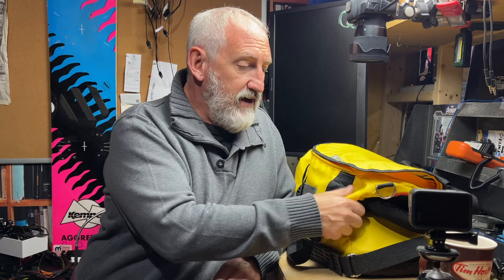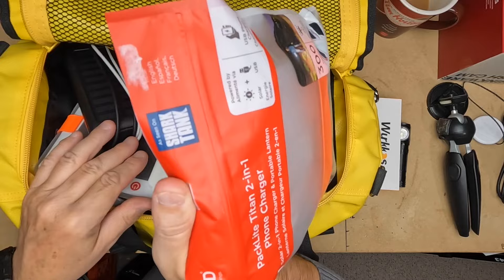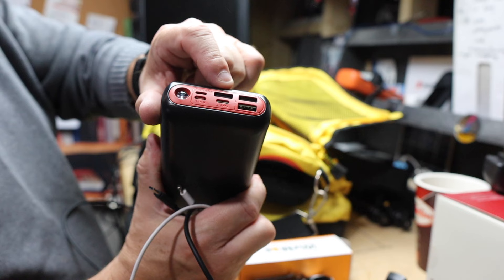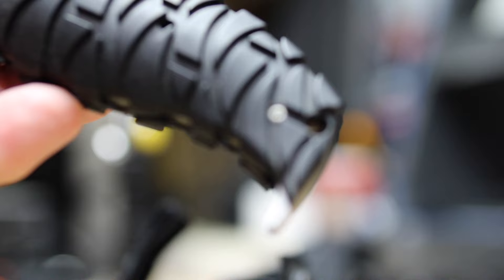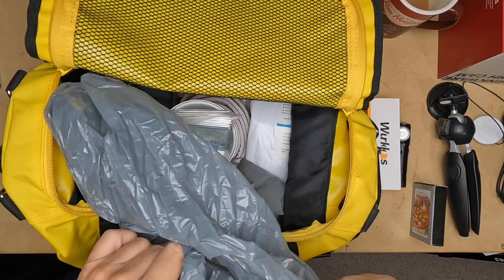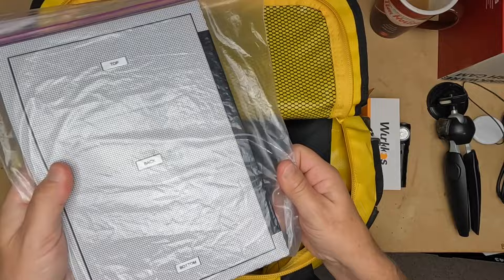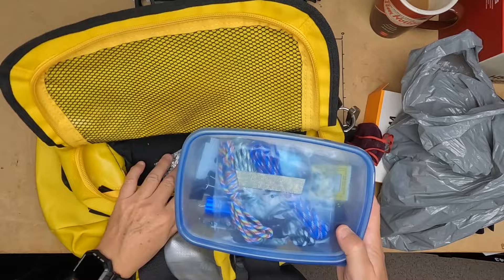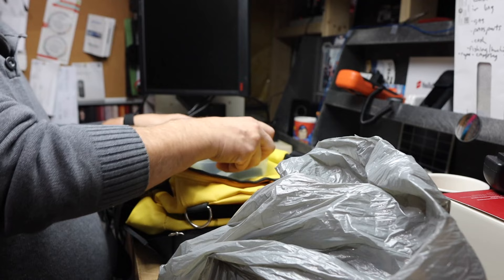What's in my BUG OUT bag ?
I'm going to move this over to my members area in about a week.
just wanted to make a quick paranoia video
you can see more details at MikeDancy.com
thanks!
what's in your bag?

This is my book on Amazon (Yes, I wrote a book):